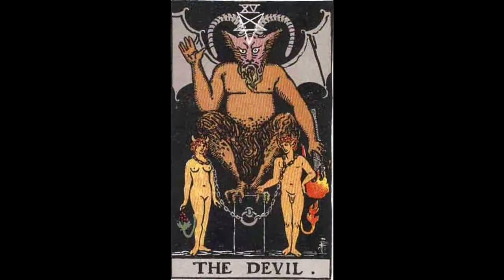The Celtic Cross: Card 8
This video is about the 8th card in the Celtic Cross spread with examples of different cards in that position for different questions. Along with a couple of general points to note about doing readings.